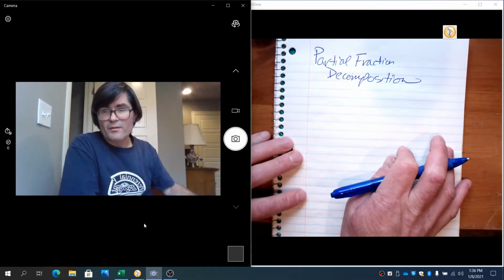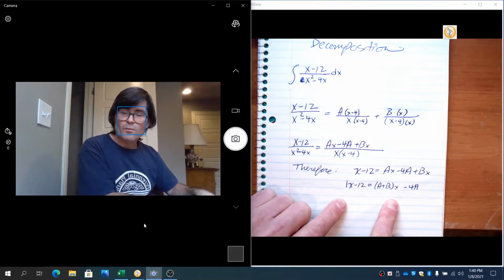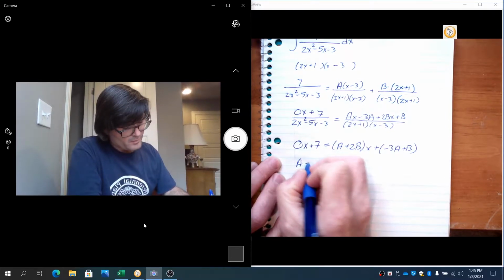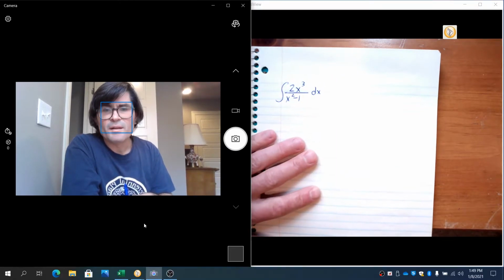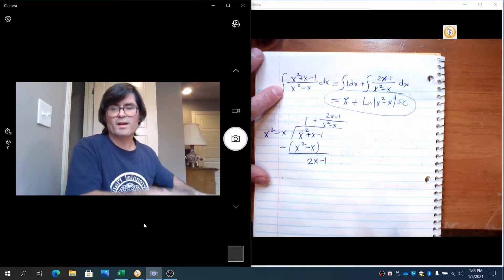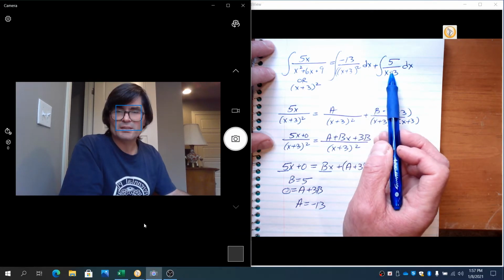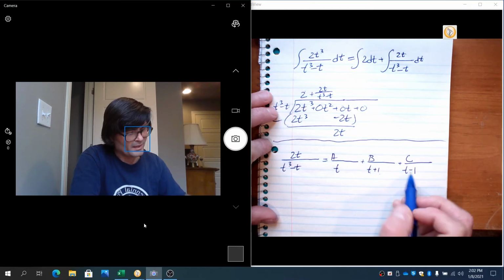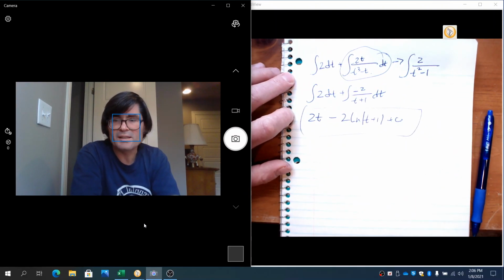Partial Fraction Decomposition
Differentiation using partial fraction decomposition.